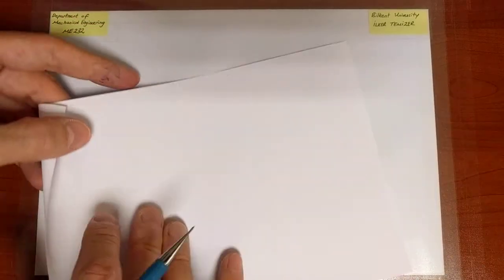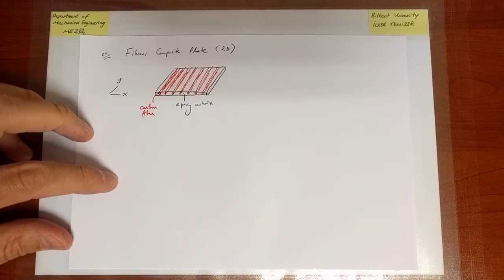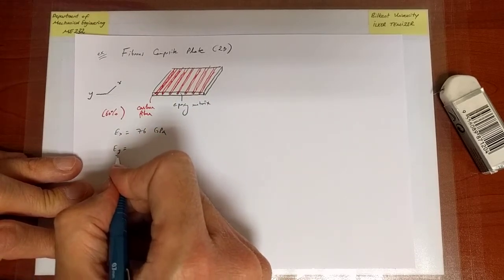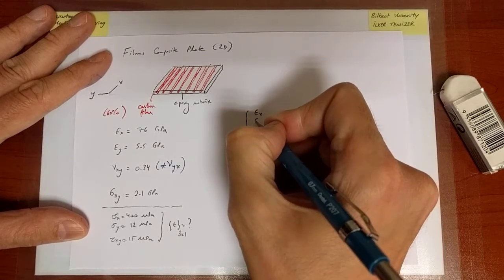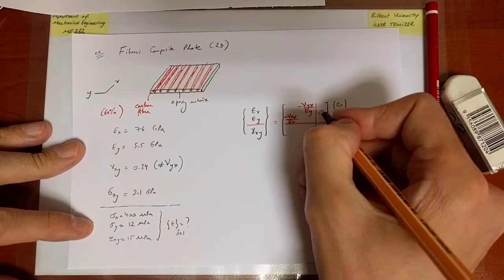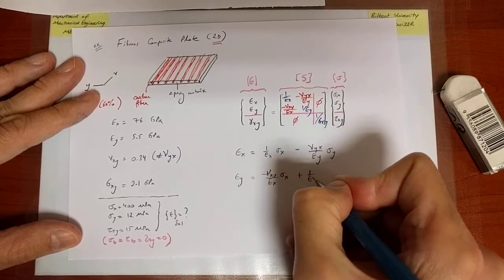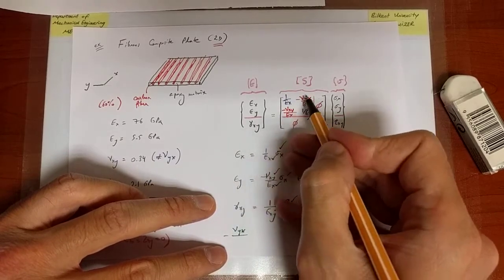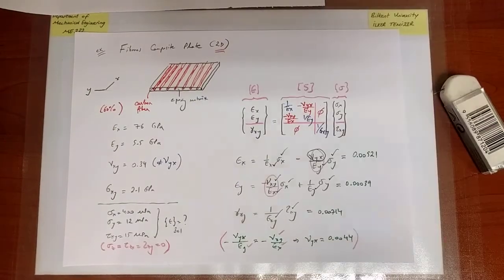Linear Elasticity (Part 15)